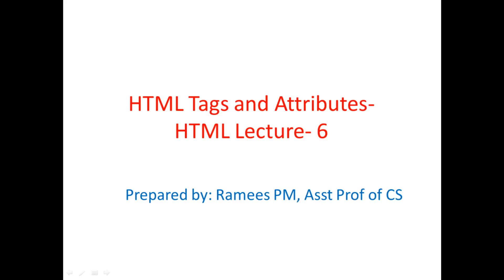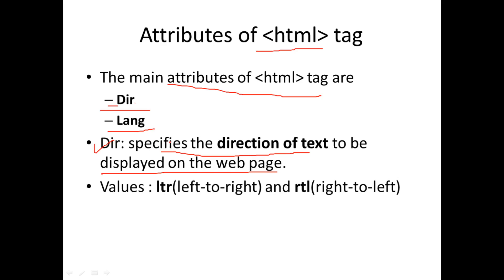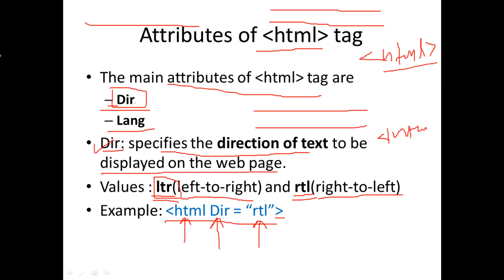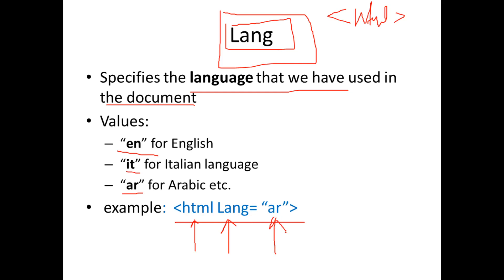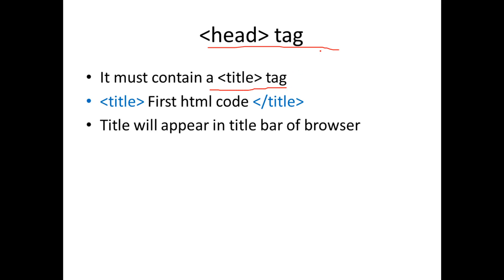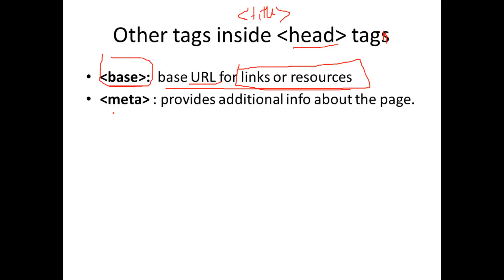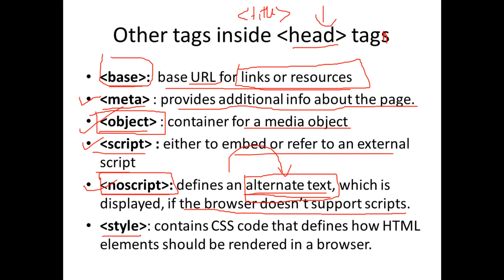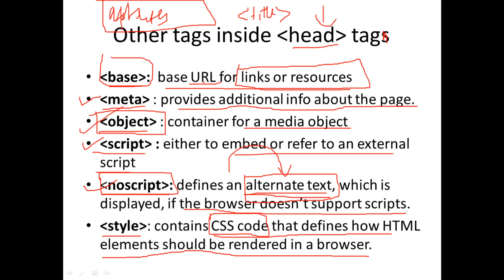HTML Tags and Attributes| Attributes of html tag(Malayalam) | HTML Lecture 6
HTML Tags and Attributes
Attributes of html tag
Elements inside head tag.